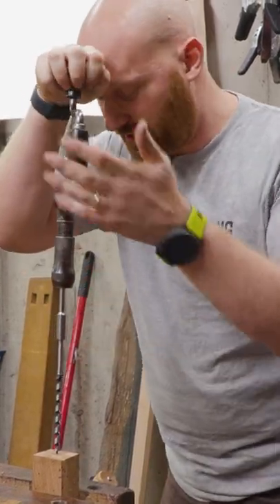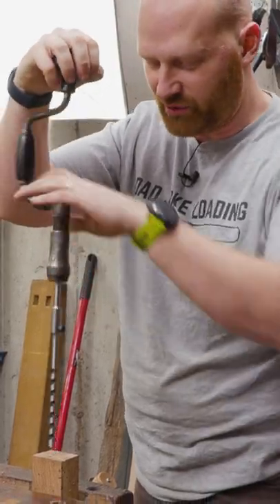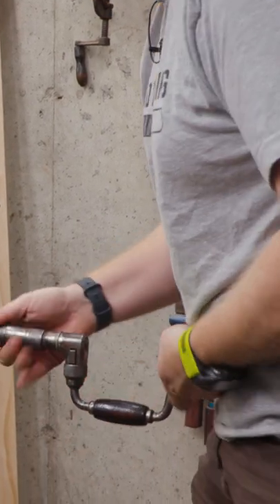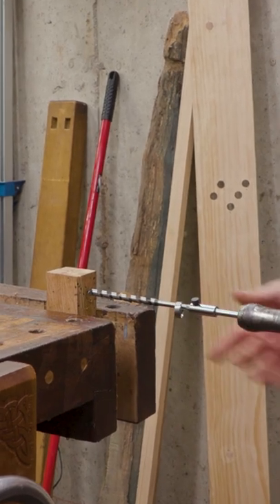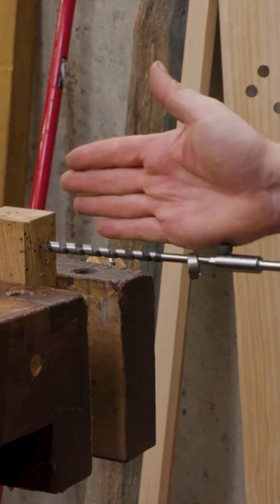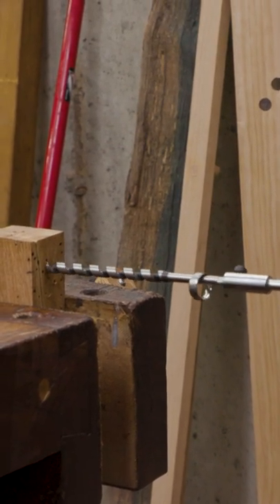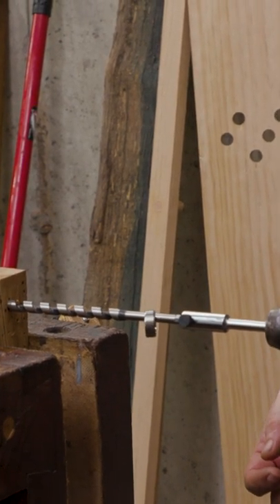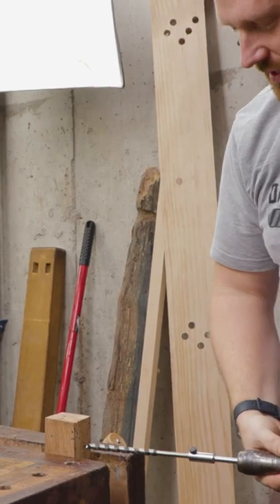How to Drill a True and Square Hole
Drilling a square hole that's true and plum can be difficult. but there are a few tricks to make it a lot simpler. I'm sorry this is truly a boring video and most people are just going to grab a drill with a level on it or put it in a drill press. but for those of us who are crazy and like to use a brace and bit, this is a fun tip.

THE MAN
Alex Adams

Andrew Wilson
Brian Suker
Bruce Rose
Kenny-Anjanette Horn
Aaron Fenn